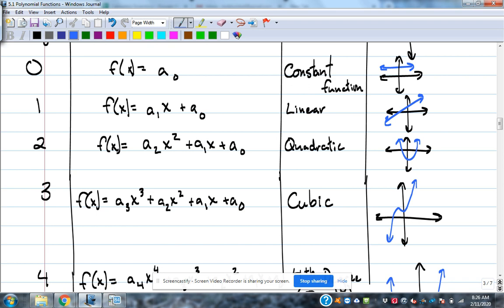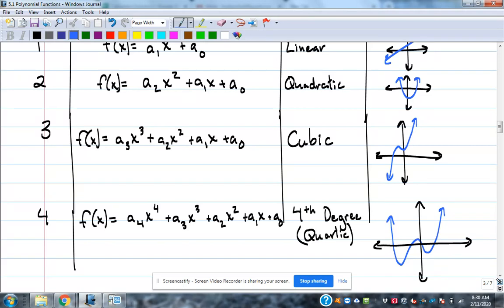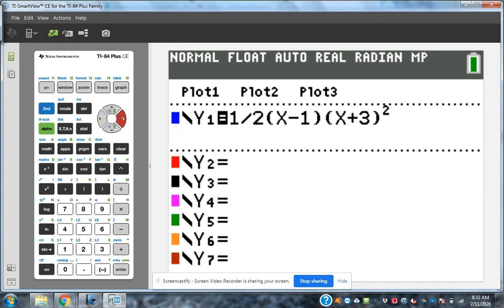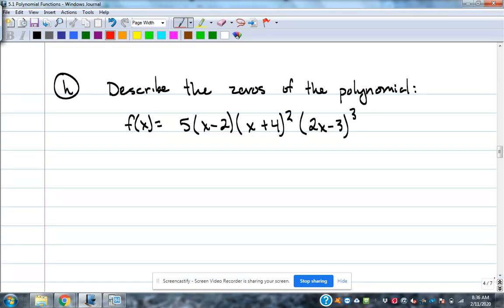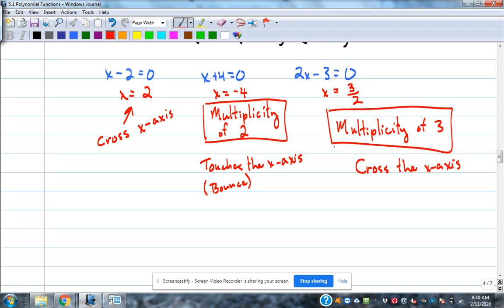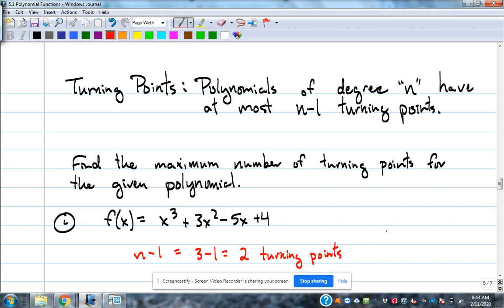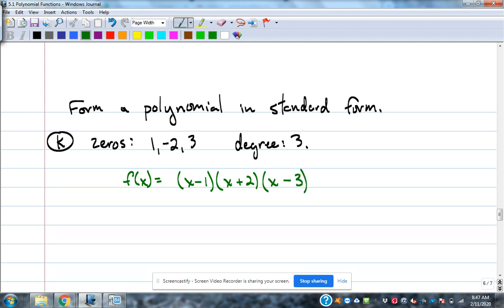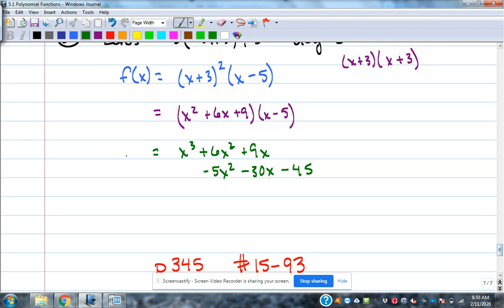College Algebra SP2020---5.1 Polynomial Functions Part 2